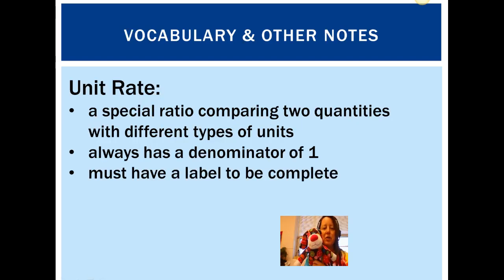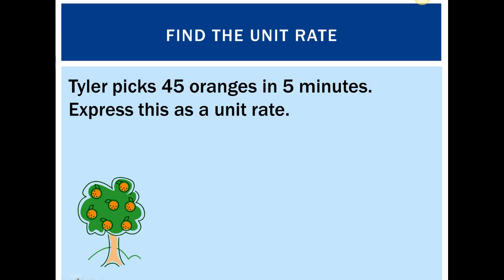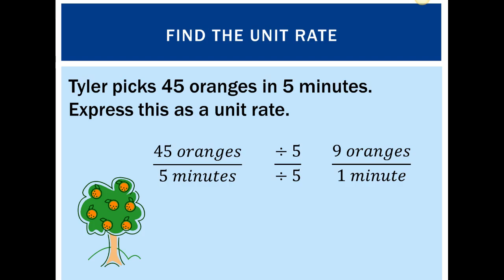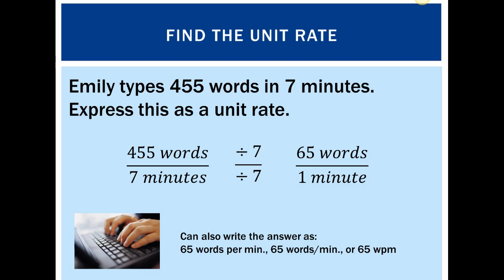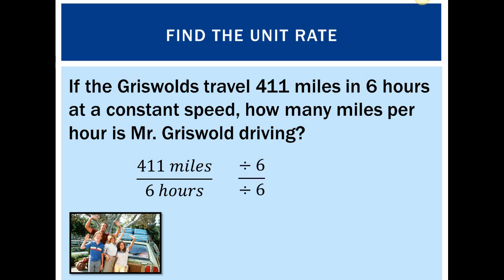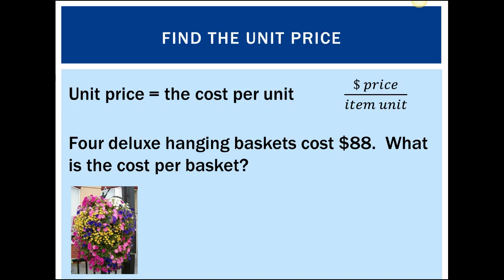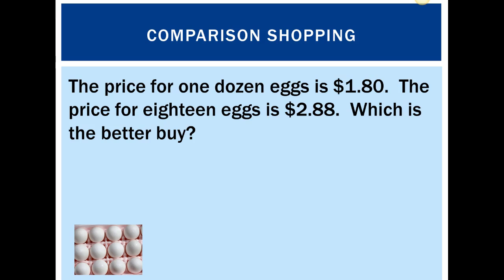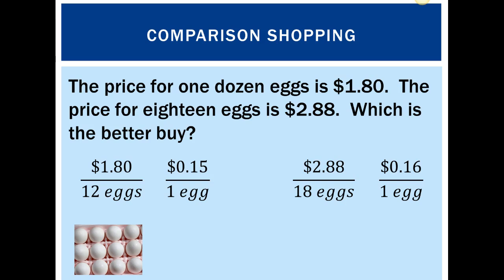Rates and Unit Rates